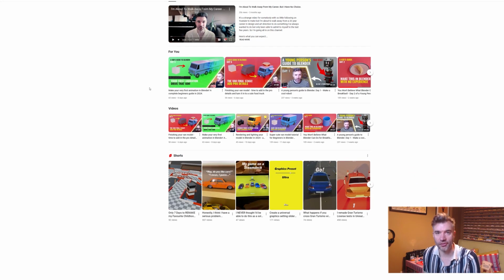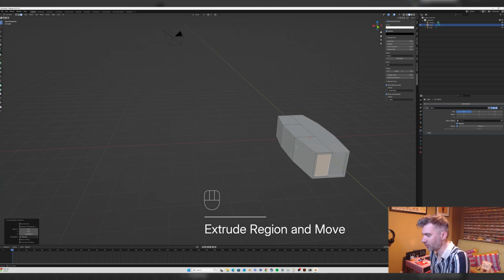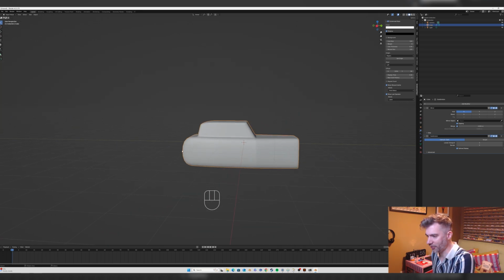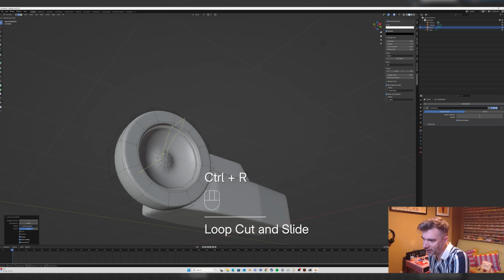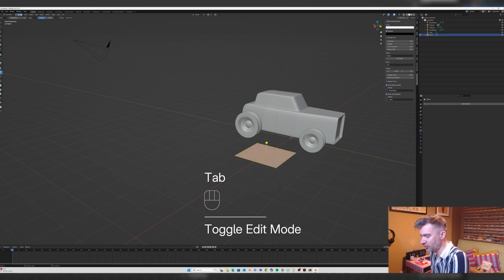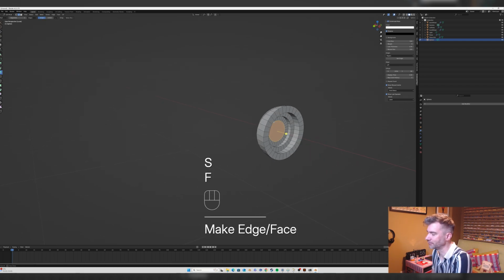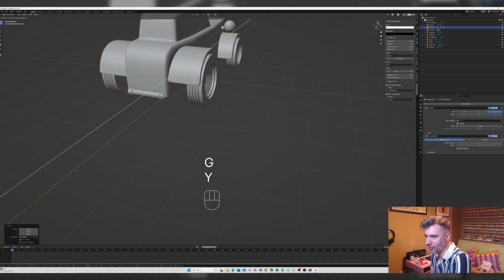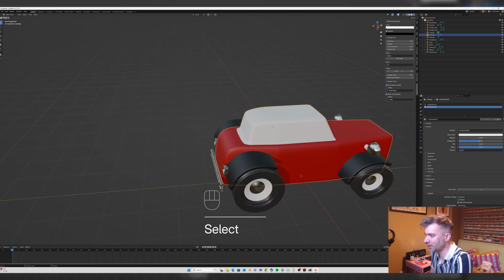An ABSOLUTE beginners guide to Sub Division modelling in Blender - Make this curvy toy car.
Now is a great time to learn Blender, especially if you are young, and I wanted to help anyone, 10 and older, to learn this amazing programme to create cool art, animations and games.

I try and explain everything as slowly and as clearly as I can and by the end of the lesson we will have a sub vision hard surface modelled toy car

Previous lessons are here